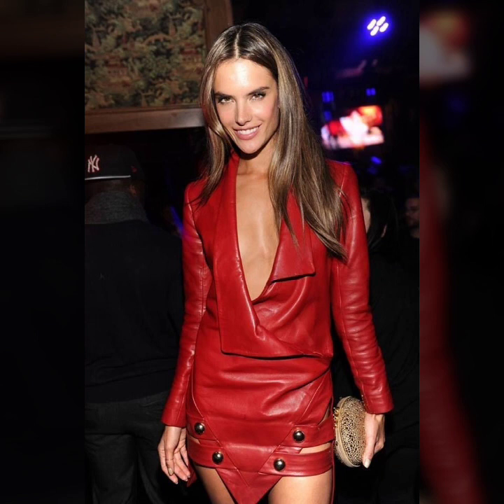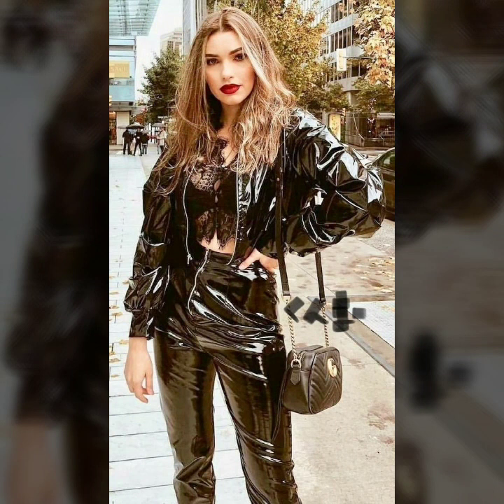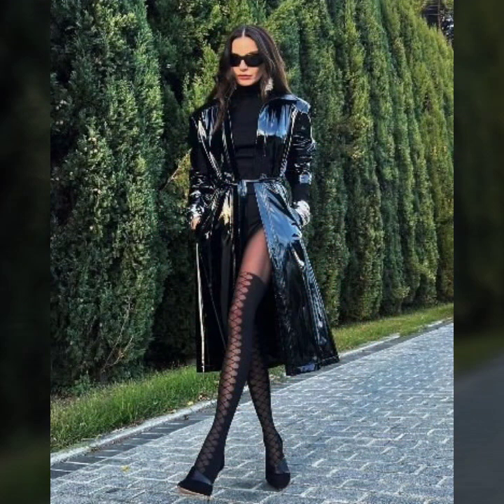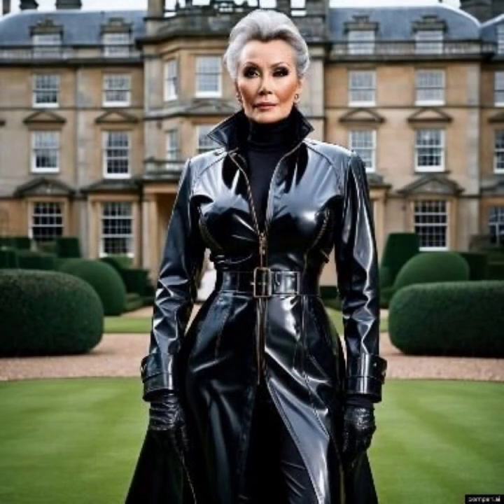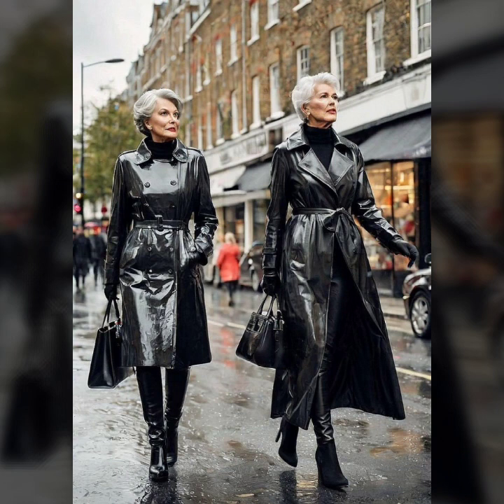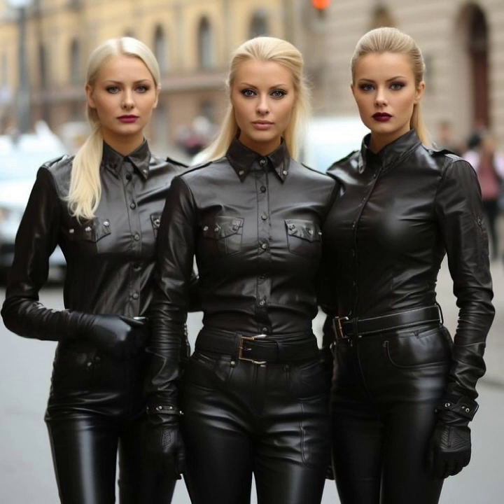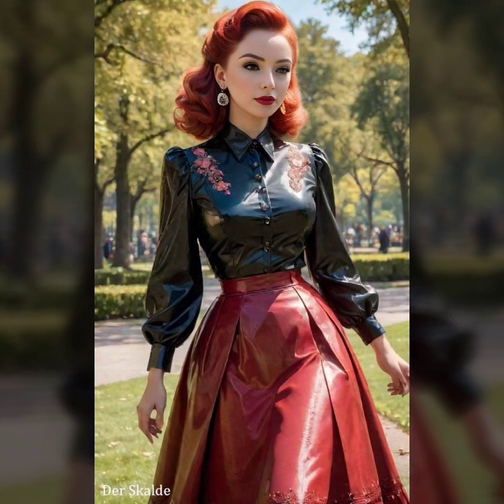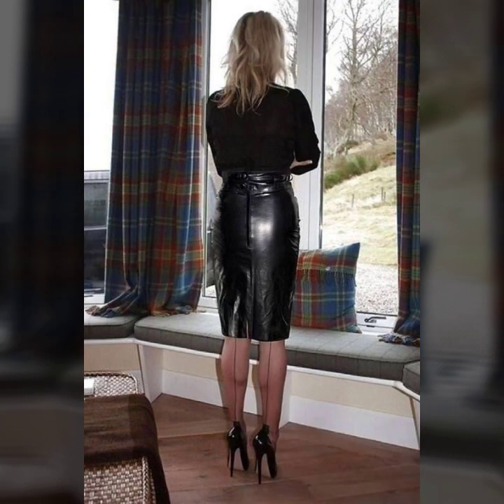new shiny pretty latex dress fashion latex leather outfits leather dresses leather ladies outfits